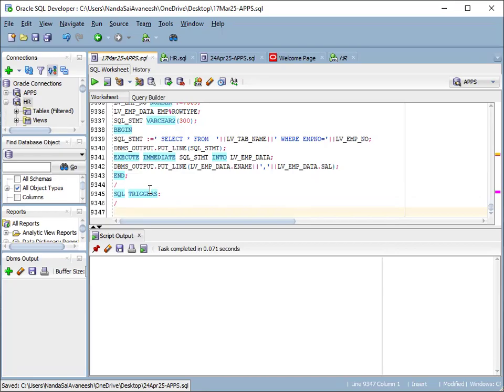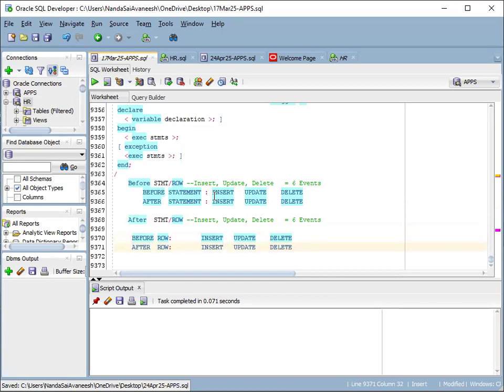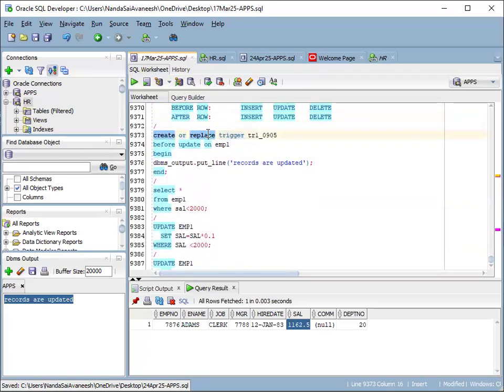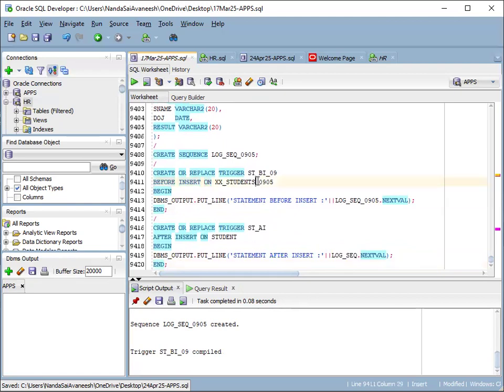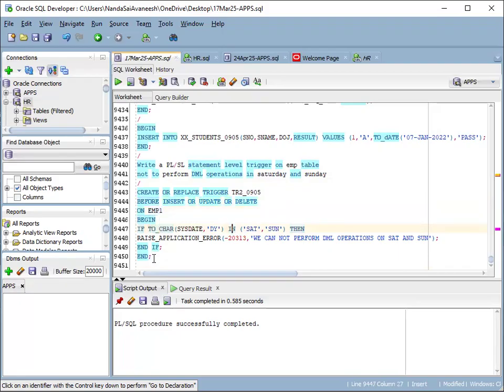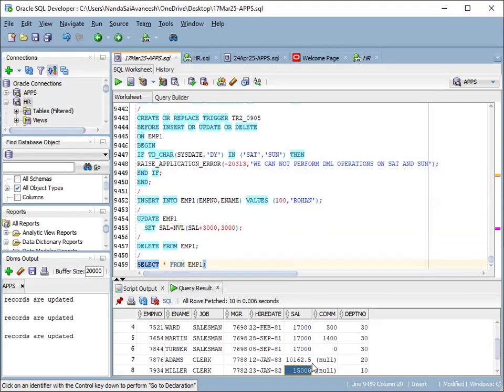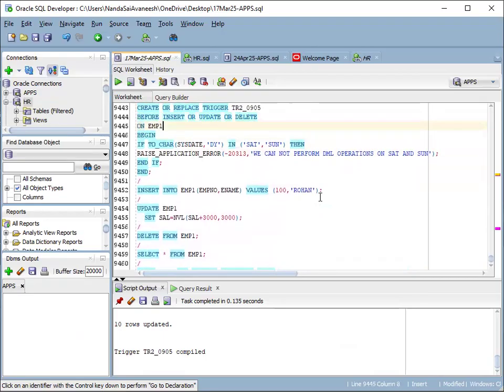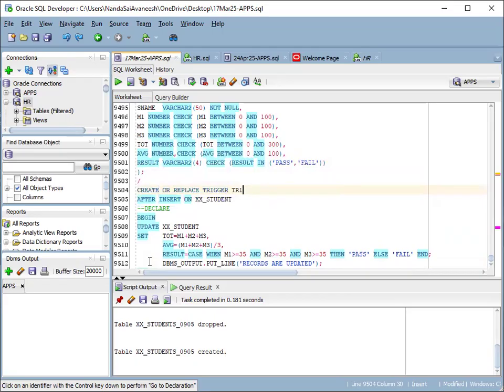Day 46 1